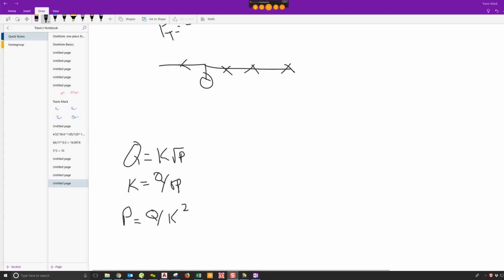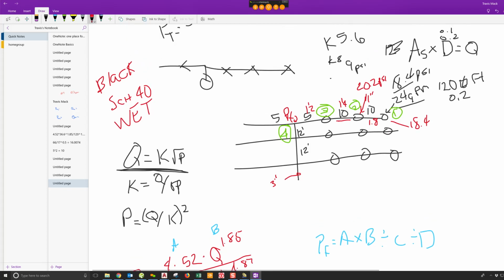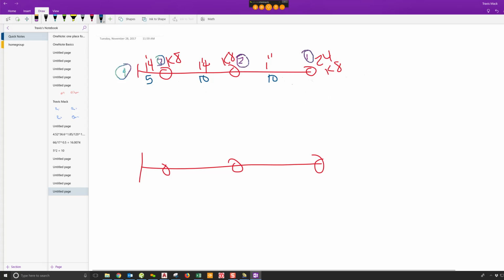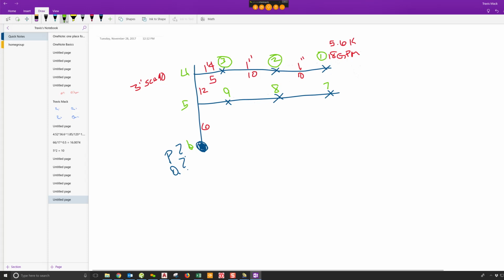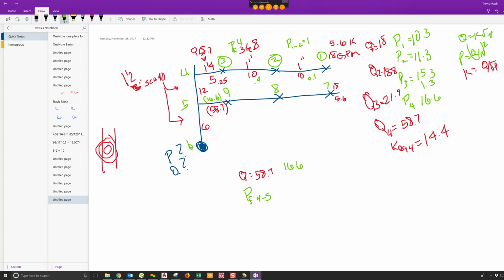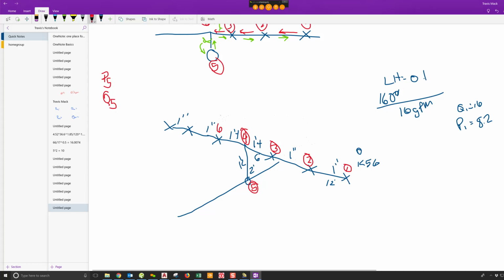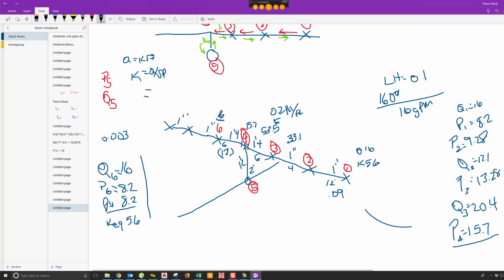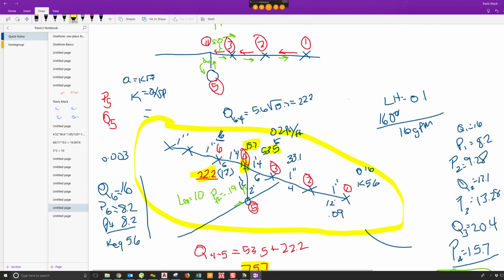Impromptu Hydraulic Calculation Tutorial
An impromptu hydraulics tutorial I did